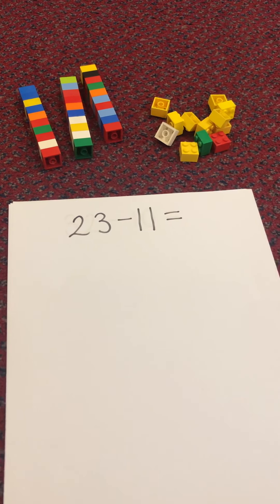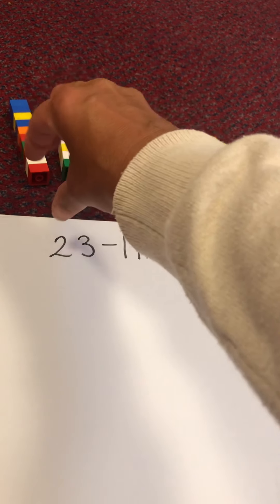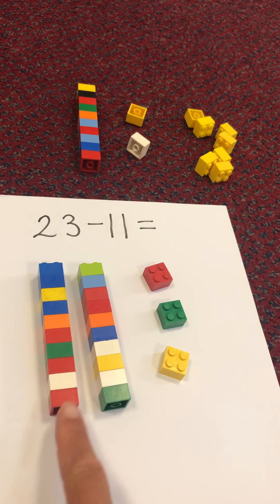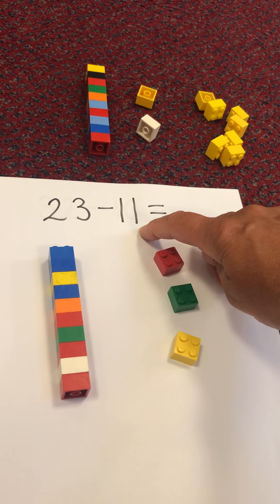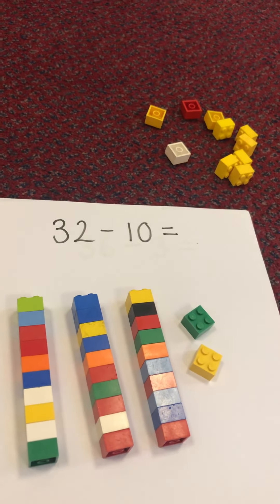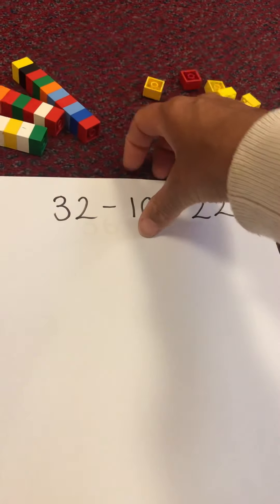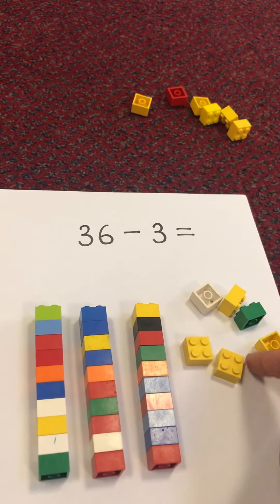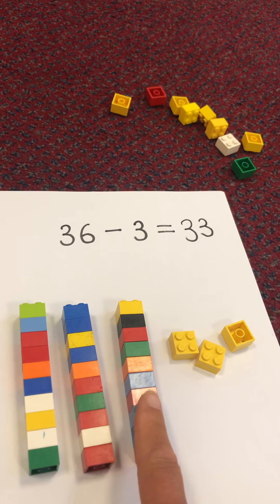Subtracting 2 digit numbers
Help me take away using tens and ones